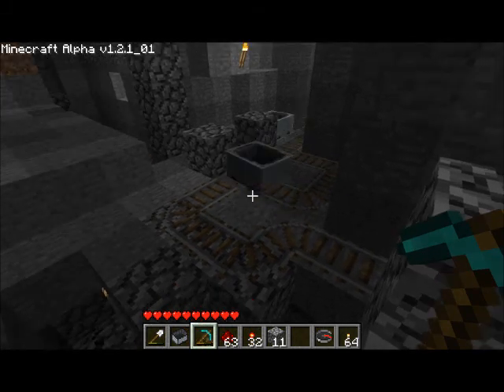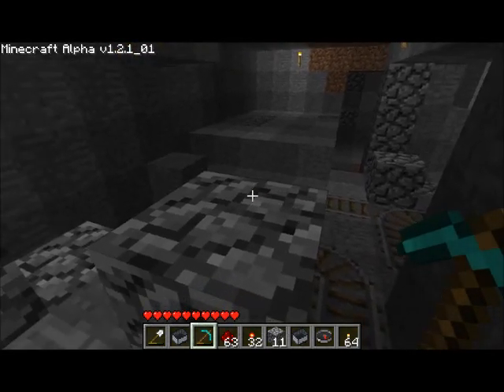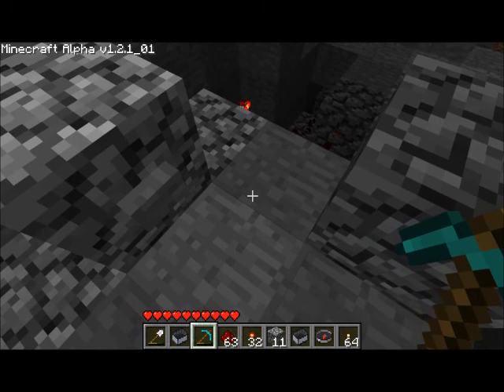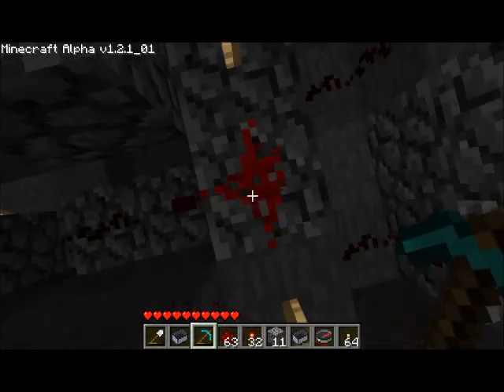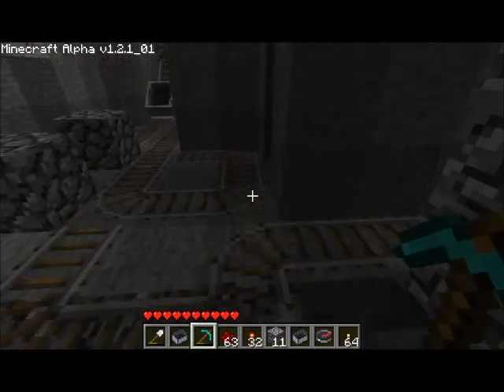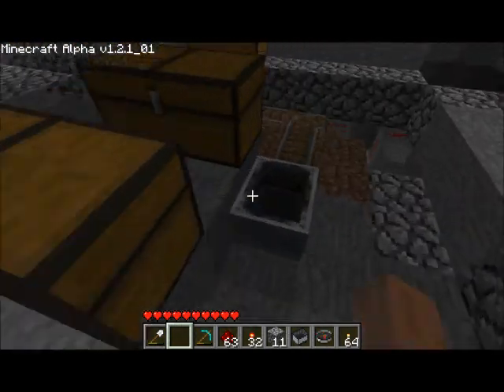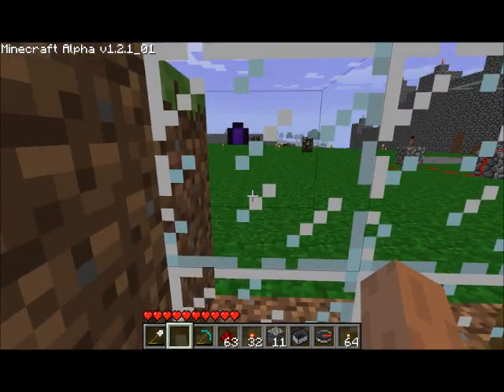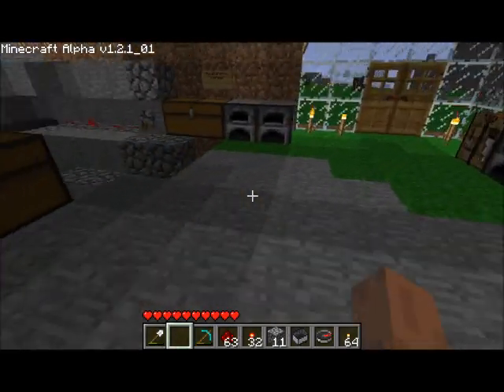Minecraft - Automatic Mine Cart System v2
I've updated my Automatic Mine Cart System to include an AND gate driven by my stone plate from the first video, along with a button for me to push.

Check my channel for my other videos. The first one in this series will be beneficial to watch.